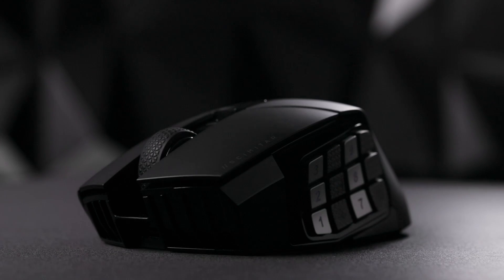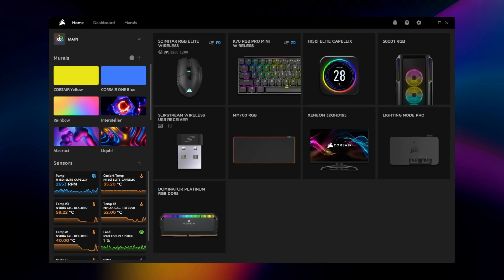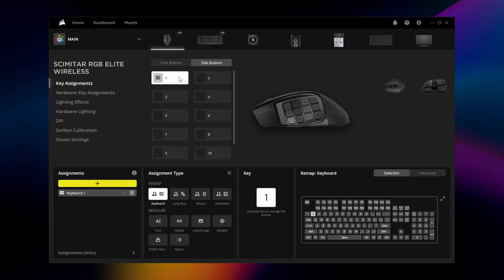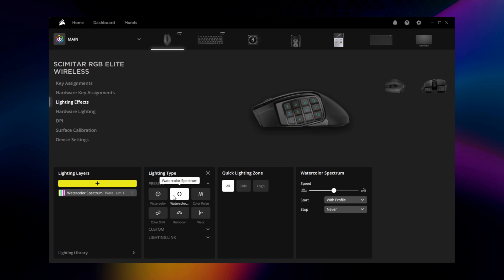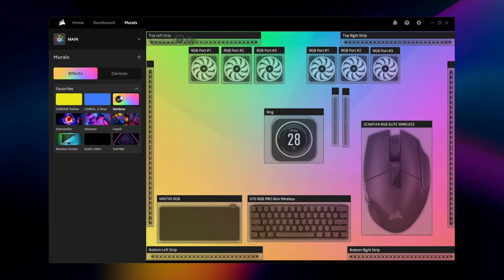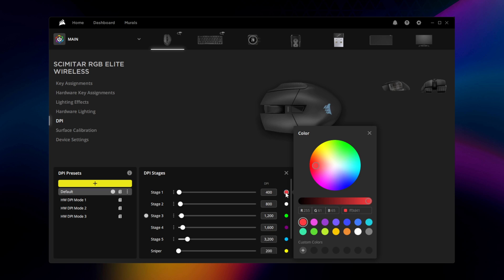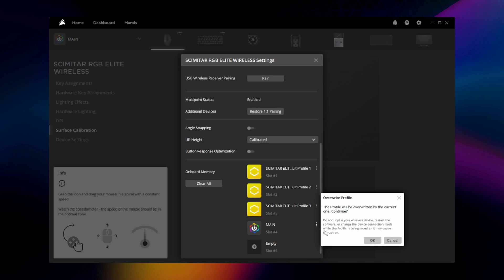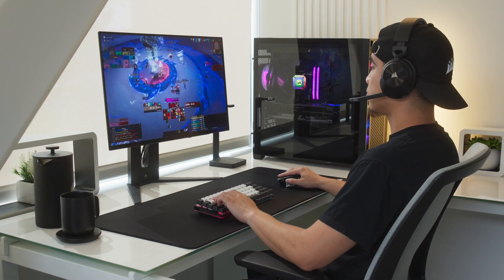Setting Up the Scimitar Elite Wireless in CORSAIR iCUE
The CORSAIR SCIMITAR ELITE WIRELESS MMO gaming mouse equips you with 16 fully programmable buttons, including an adjustable 12-button side panel with full iCUE support so that you can have any action or macro within easy reach.